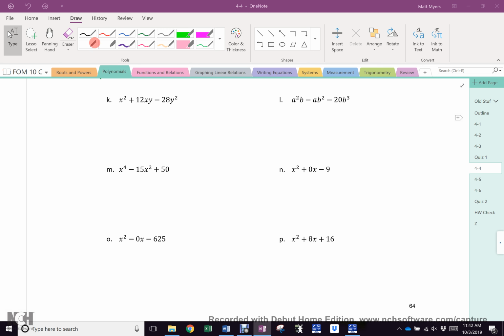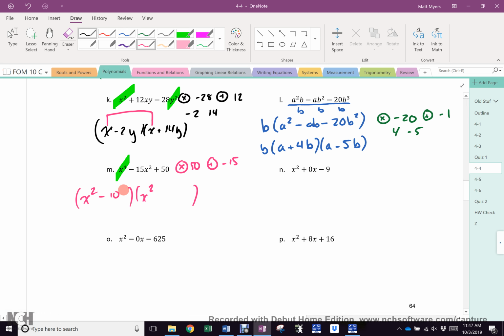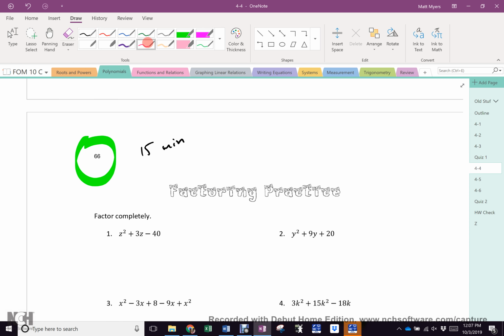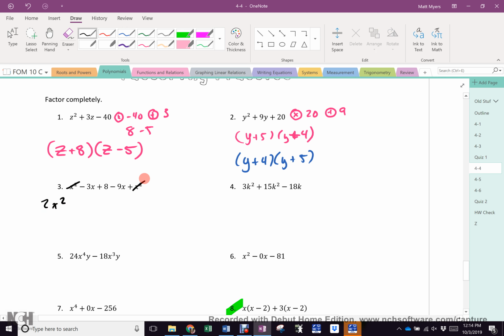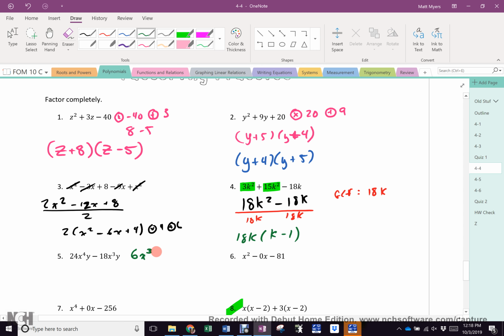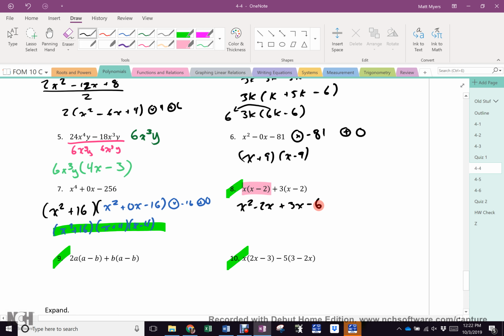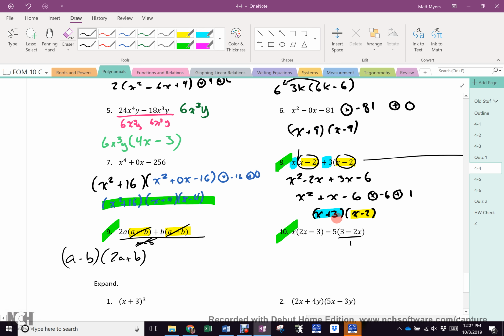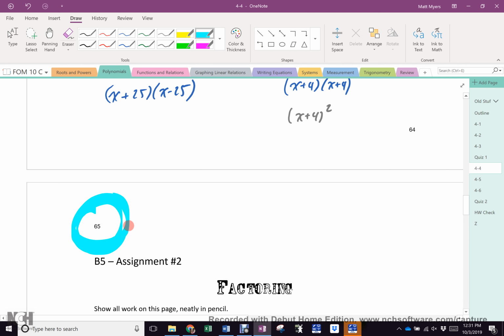Oct 3 Block C Factoring Trinomials